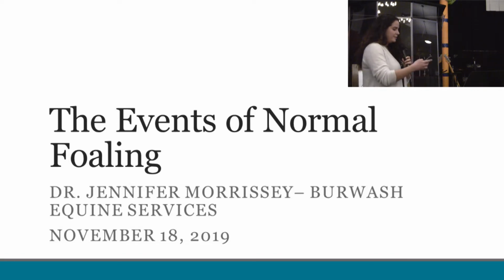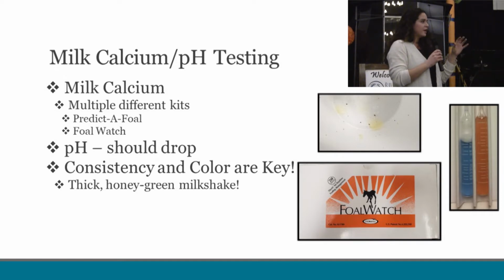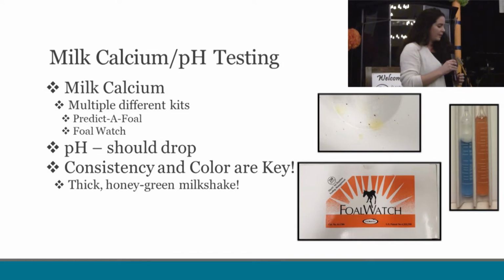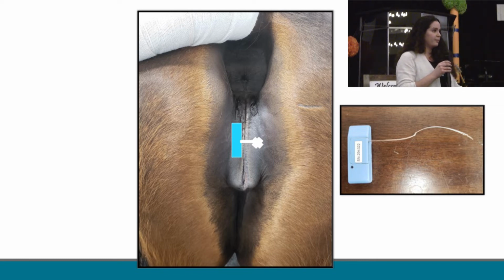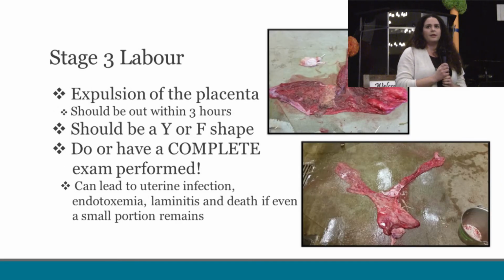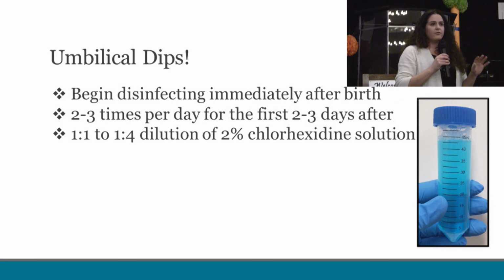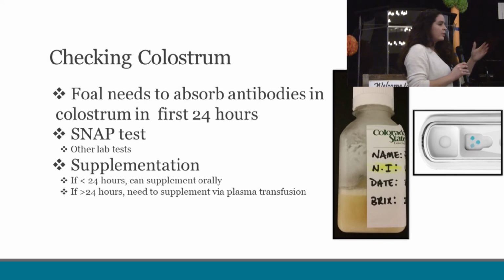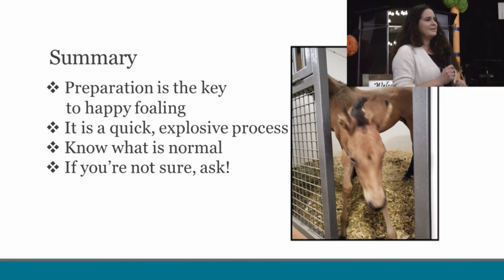The Events of Normal Foaling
Dr. Jennifer Morrissey goes over the details of what you need to know: how to tell that your mare might be about to foal, what happens in a normal foaling, and how to monitor your mare and foal after the birth.